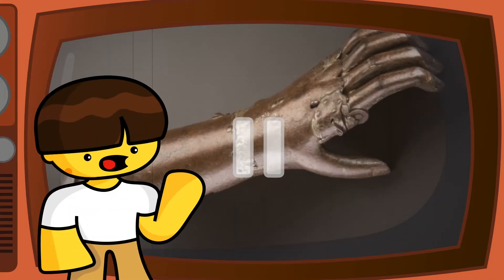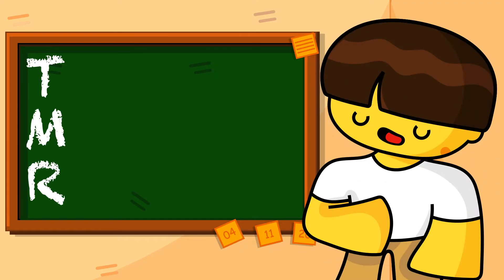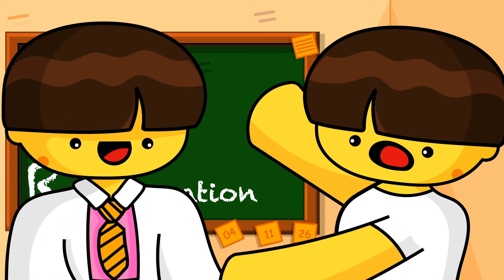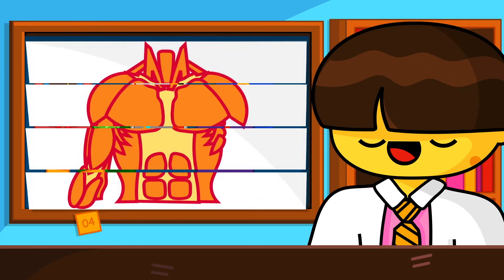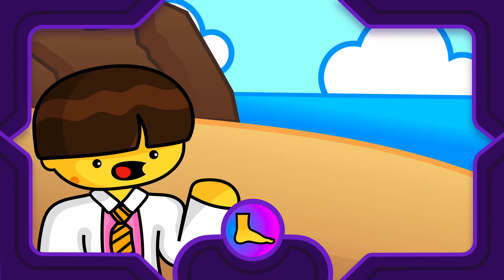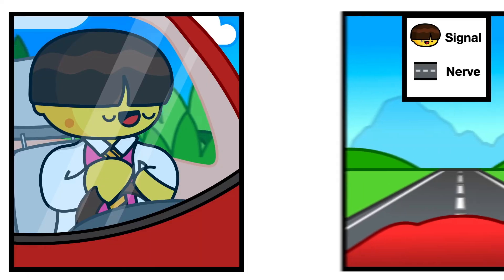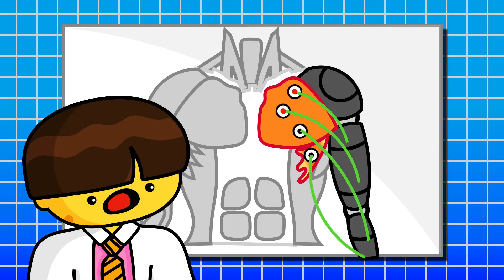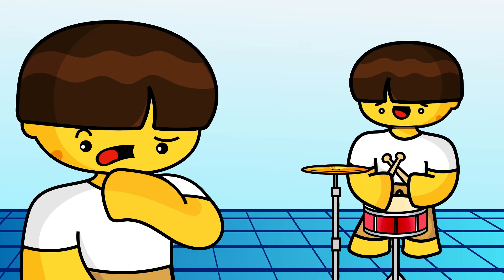Targeted Muscle Reinnervation | Breakthrough Junior Challenge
Hello, I'm Kim De Vie Prospere.

This is my video to compete in the Breakthrough Junior Challenge2022.
And this is my second year joining the competition.